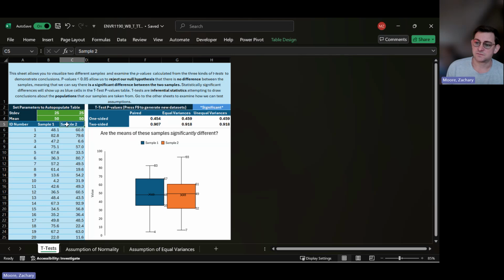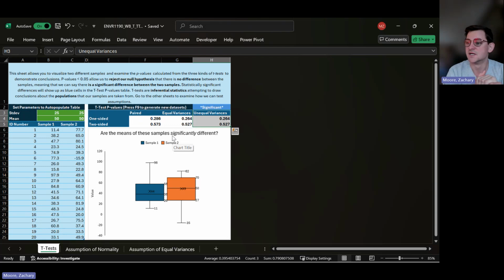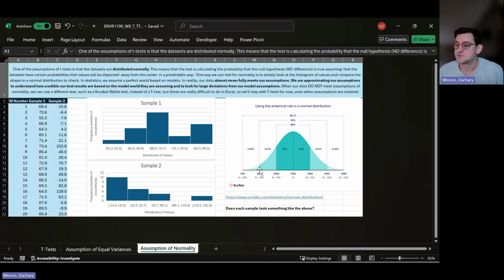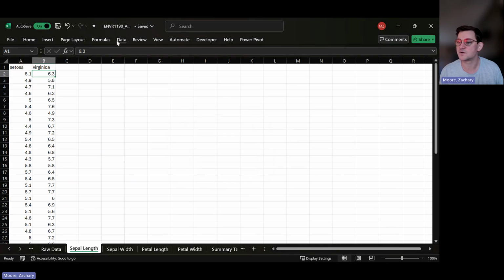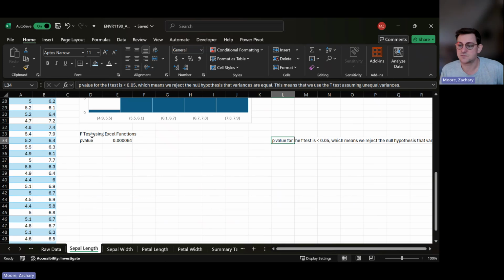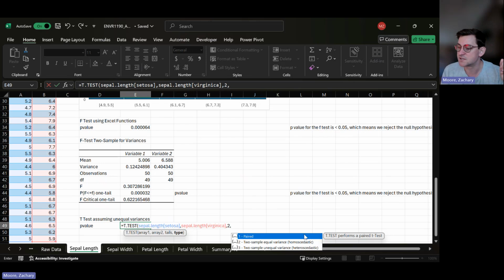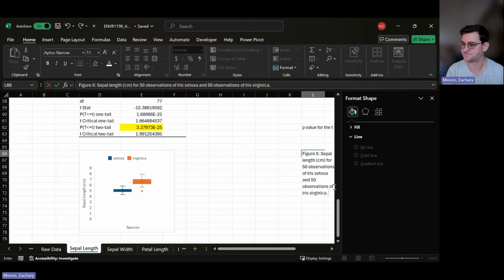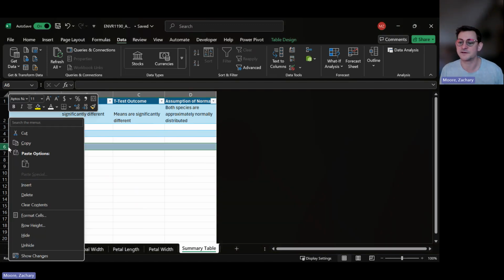ENVR1190 W8/A3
Tutorial and Assignment 3 video for ENVR 1190 W25 Data Management at Niagara College. W8 is from 0:00 - 14:00, and A3 starts at 14:00.